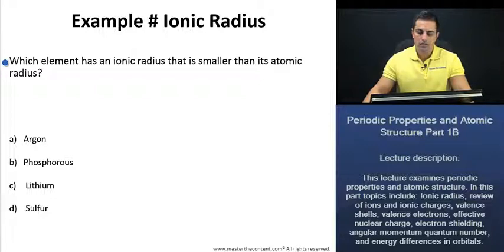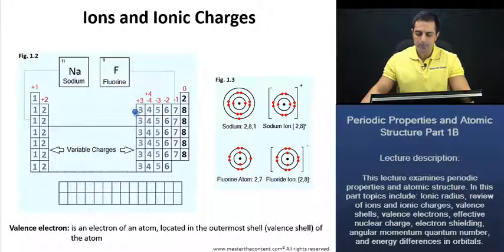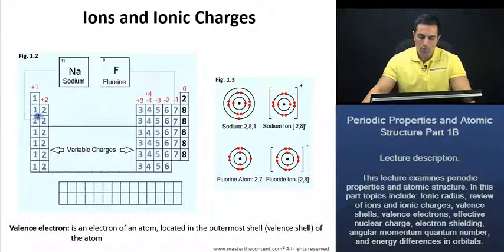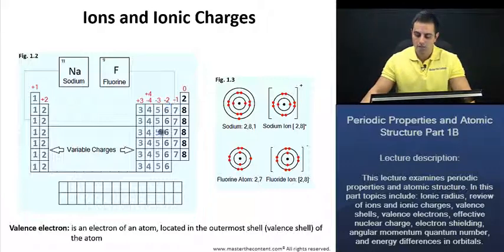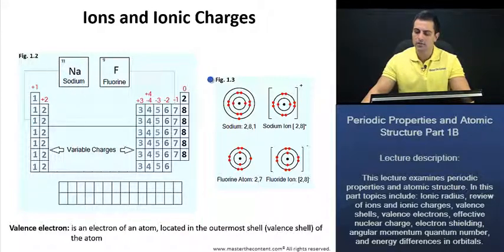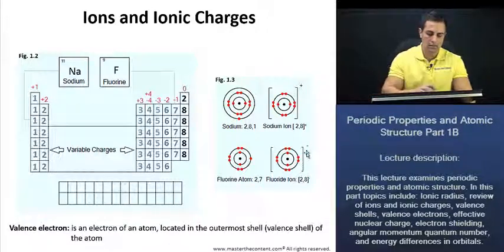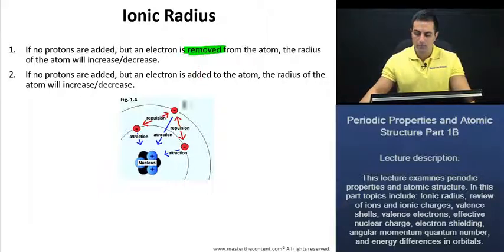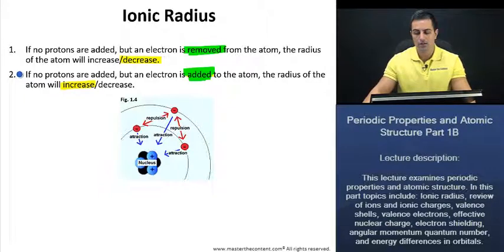PCAT: Ionic Radius Explained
► Pharmacy College Admission Test | Chemistry | Periodic Properties, Atomic Theory, and Chemical Bonding | Periodic Properties and Atomic Structure Pt 1D

► Lecture Description:

- This lecture examines periodic properties and atomic structure. Topics covered: electron affinity, electron affinity trends, electronegativity, bonding continuum (Ionic bonds, polar bonds, and nonpolar bonds), electronegativity difference guidelines, atomic number, atomic mass, isotopes, hydrogen isotopes, mass number, finding neutrons, and periodic table by number of stable isotopes.